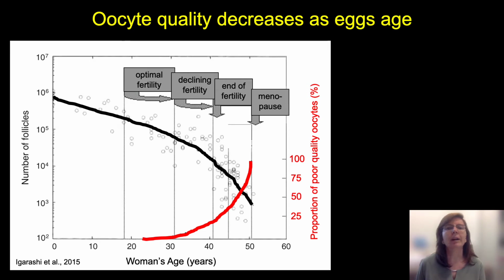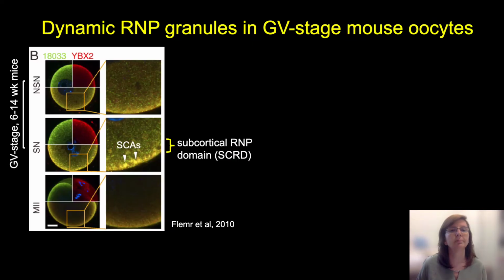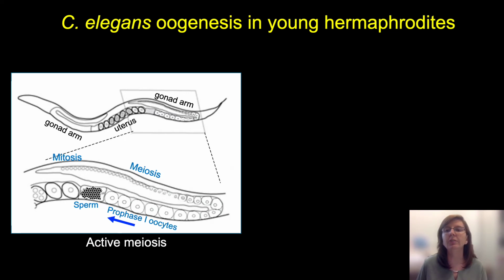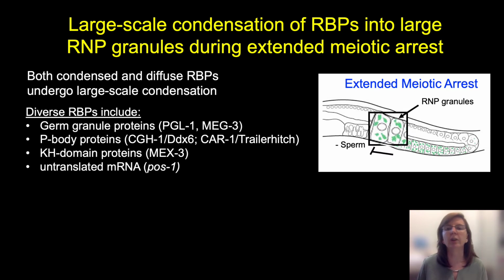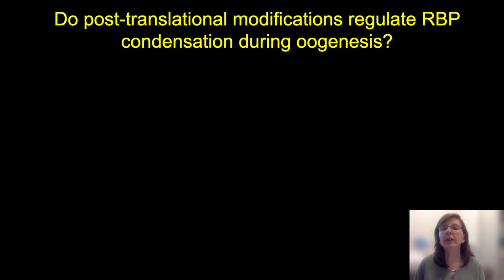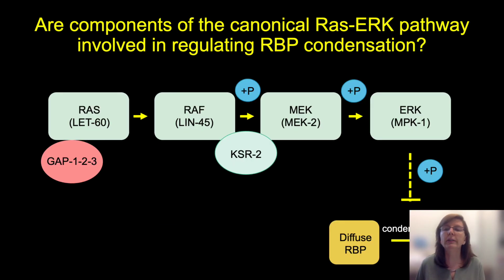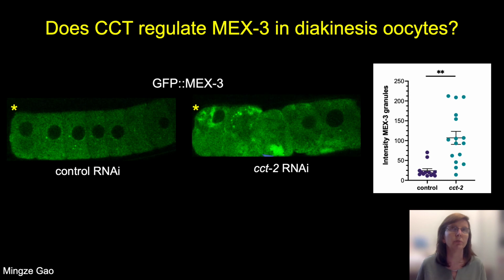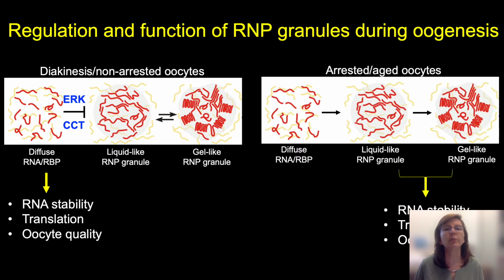Jennifer Schisa SSR talk